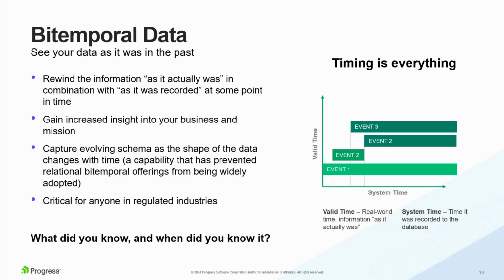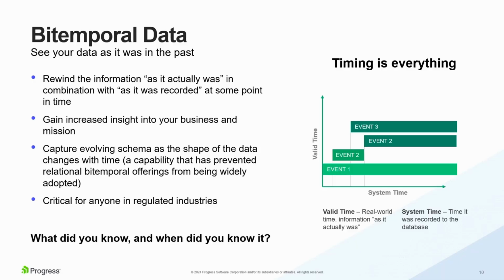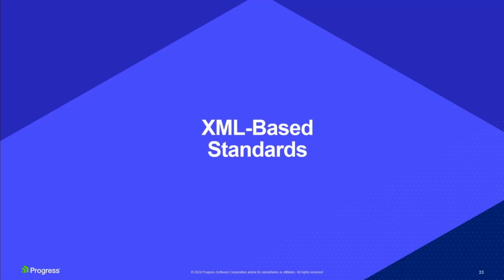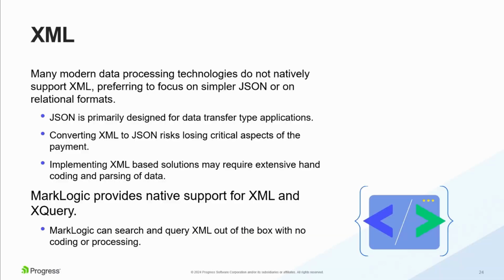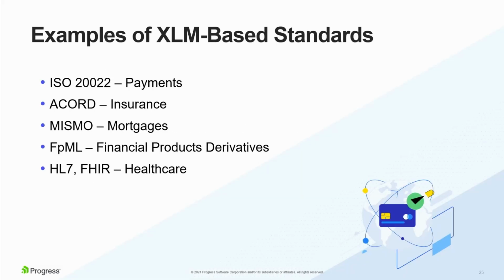Understanding the Variety of MarkLogic Use Cases | Progress Data Platform Summit 2025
Speaker: David Kaaret, Senior Principal Solutions Engineer, Progress

Topic: Understanding the Variety of MarkLogic Use Cases | Progress Data Platform Summit 2025

An exploration of common use cases where the Progress Data Platform can speed up implementation and deliver high-quality results. The session will review use cases firms often struggle with, why they have issues and how the PDP can help solve them.